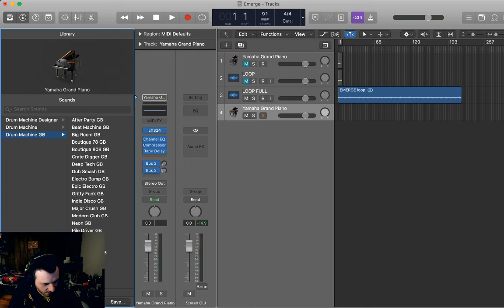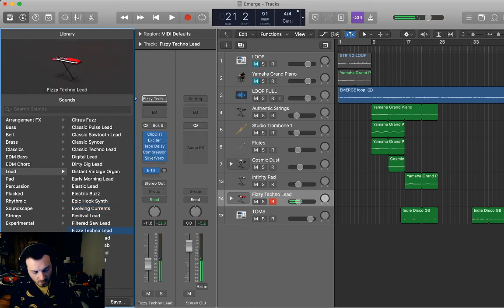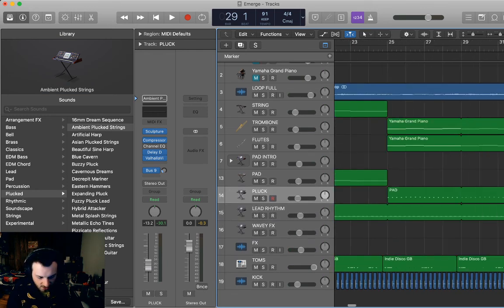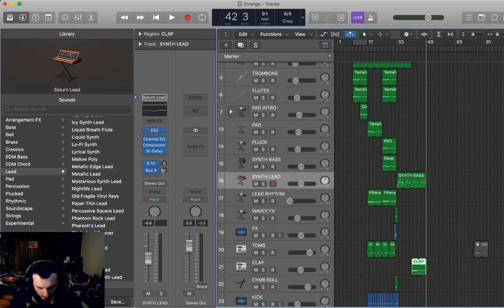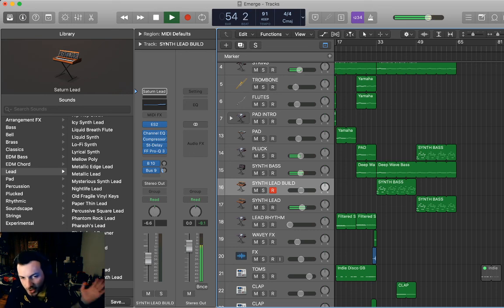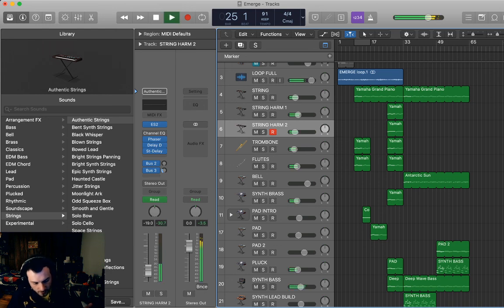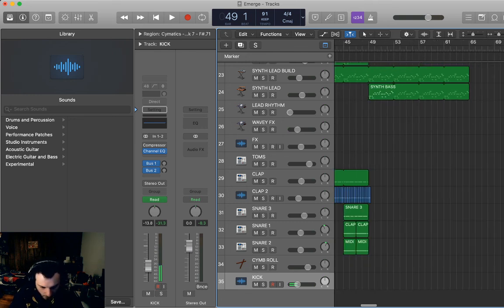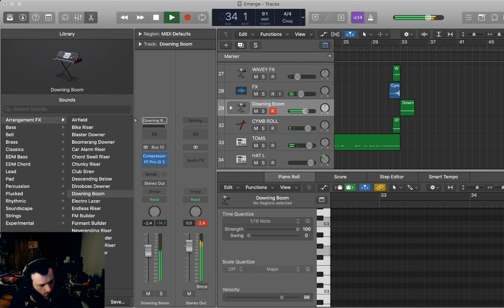Music Production | Live Stream - 01/30/2021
Making an EDM beat on Twitch - 01/30/2021